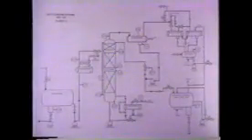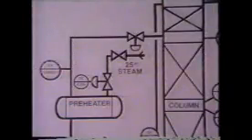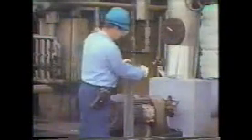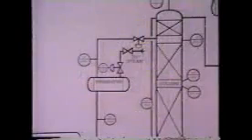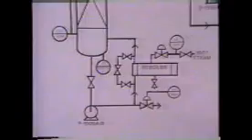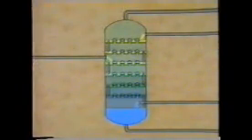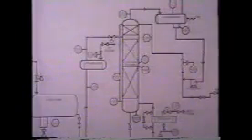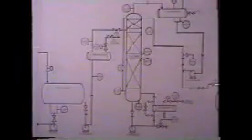Petroleum Engineering Learning Downstream Distillation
Distillation processes in downstream, Refining Processes. Distillarion column crude FCU. CCU..cracking and fluid catalytic unit.. special thanks to creators